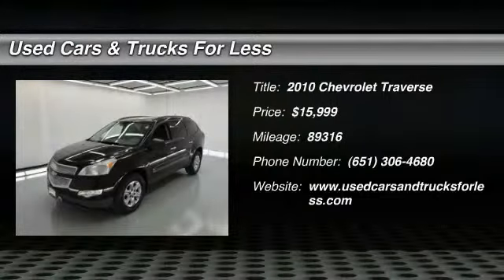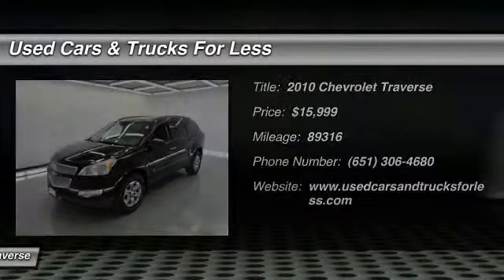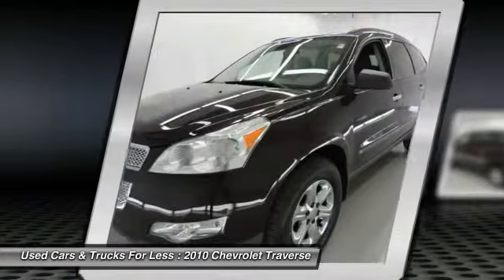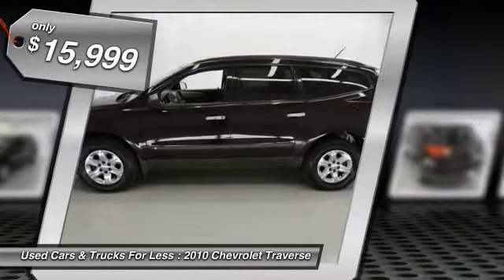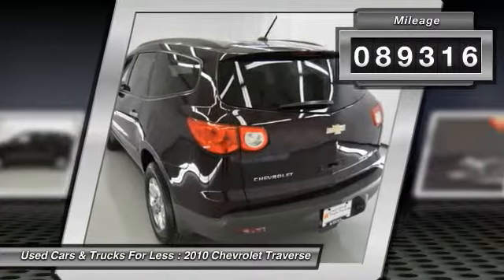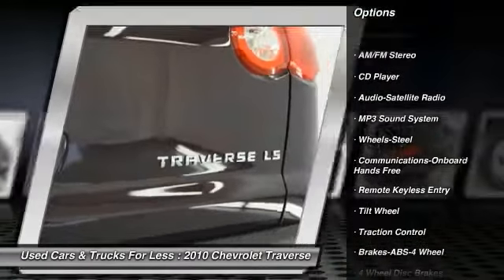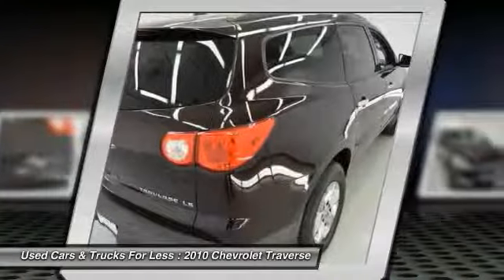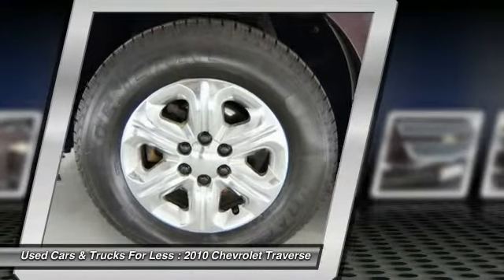2010 Chevrolet Traverse Inver Grove Heights St. Paul Minneapolis BL2412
2010 Chevrolet Traverse LS

Looking for the right car? Today could be your lucky day. With 89316 miles, this Dark Cherry Metallic, 2010 Chevrolet Traverse equipped with Automatic transmission could be yours. Request more information and set up a test drive right away.